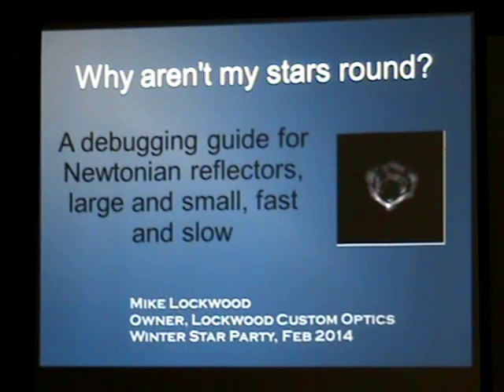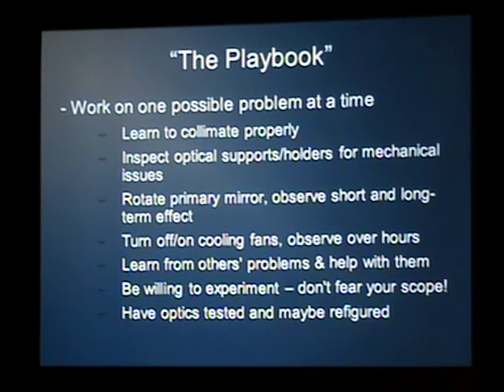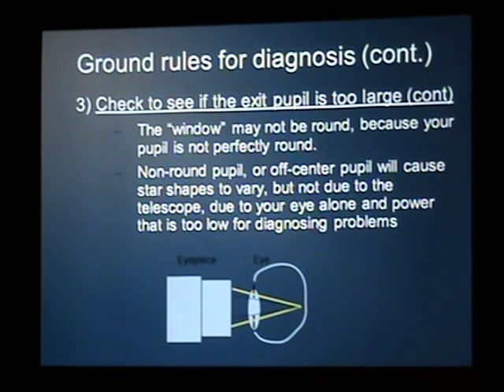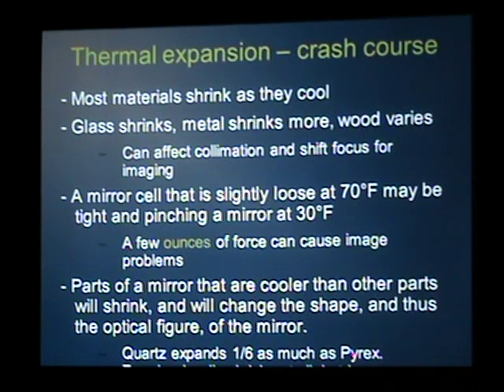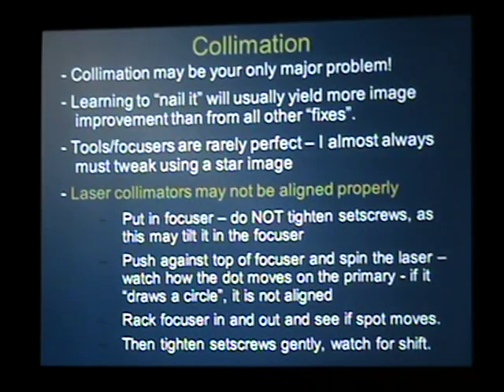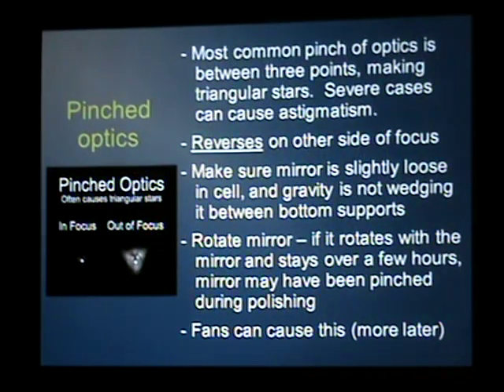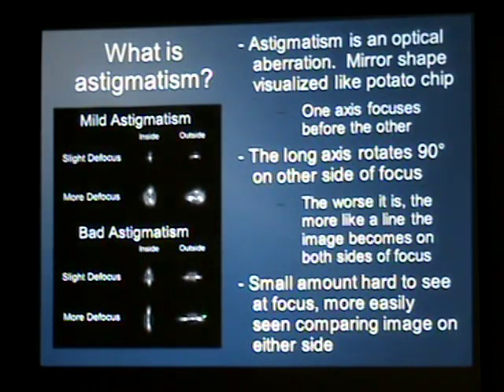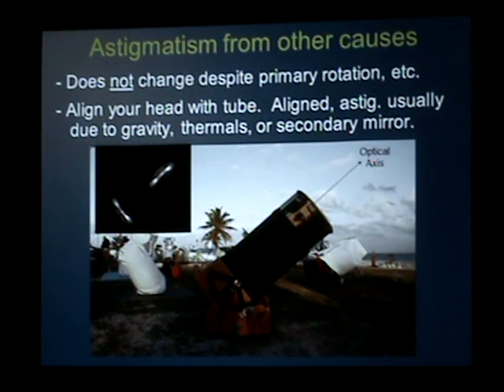2014 Winter Star Party Mike Lockwood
Discussion about "WHY AREN'T MY STARS ROUND Part 1